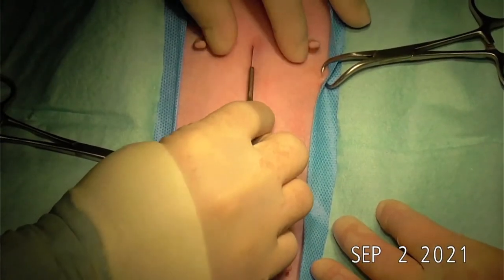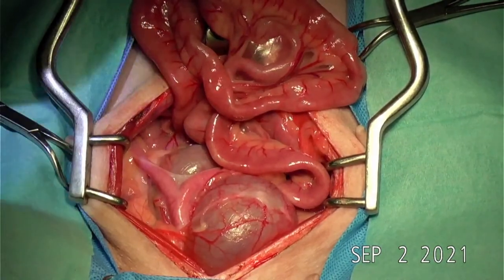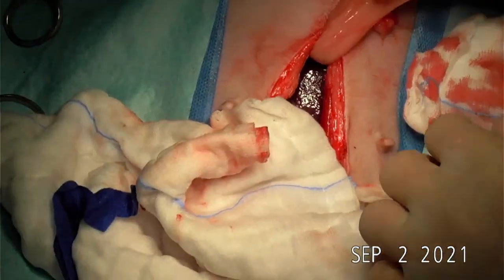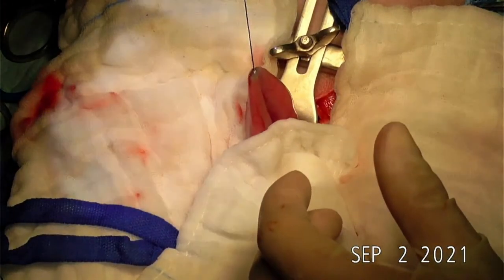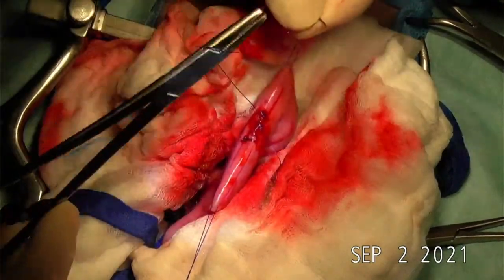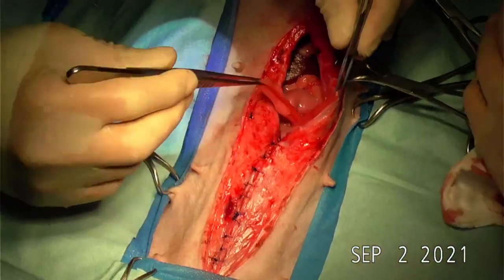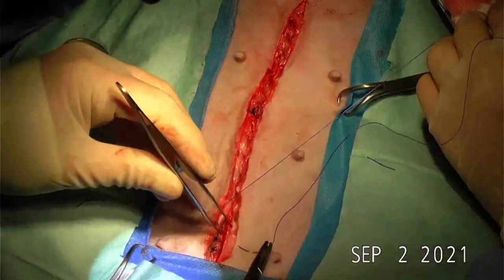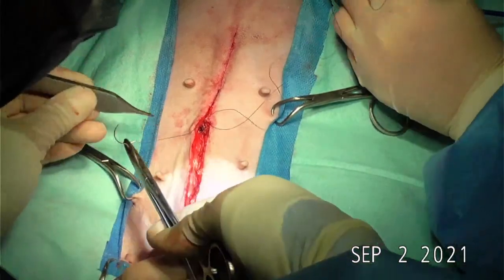Dog swallowed a sewing needle - Live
Dog swallowed a sewing needle